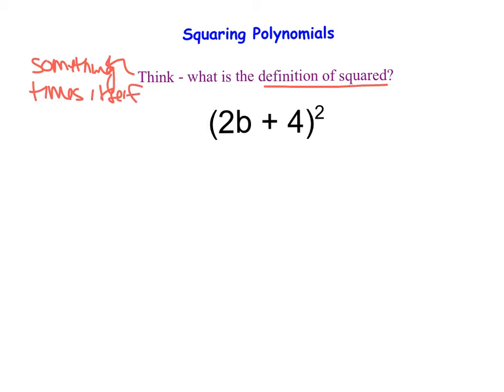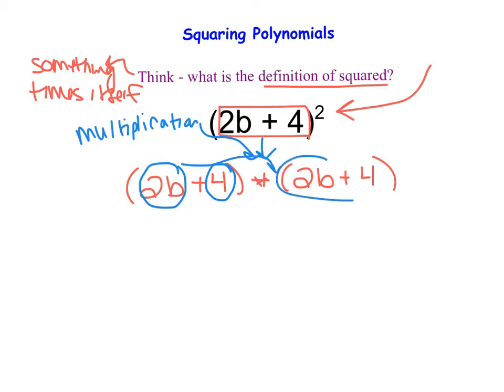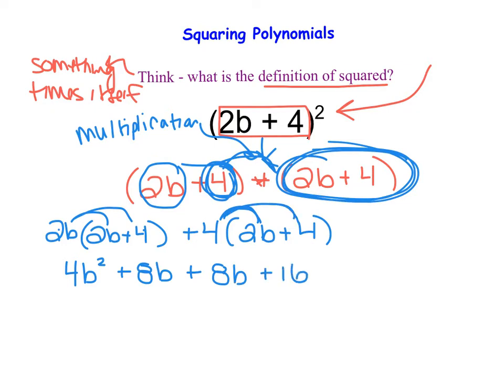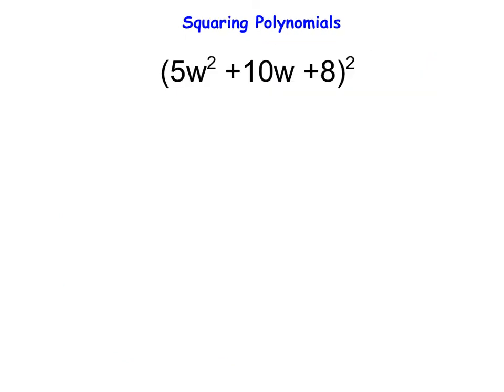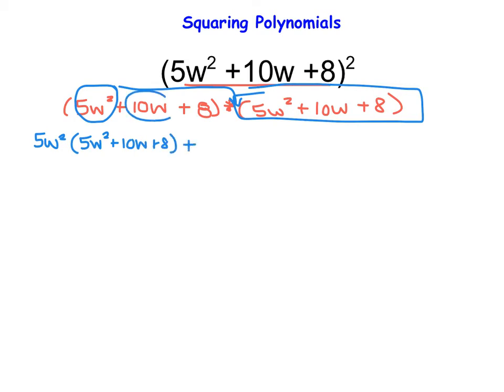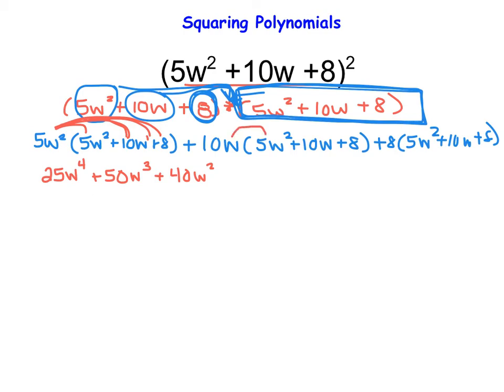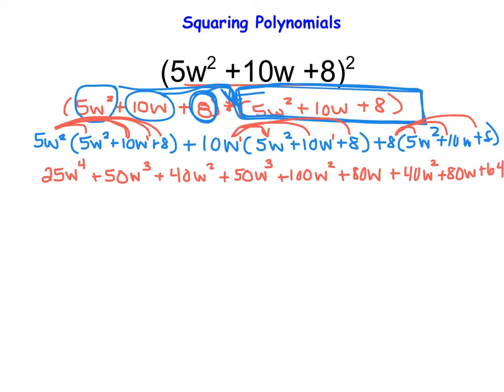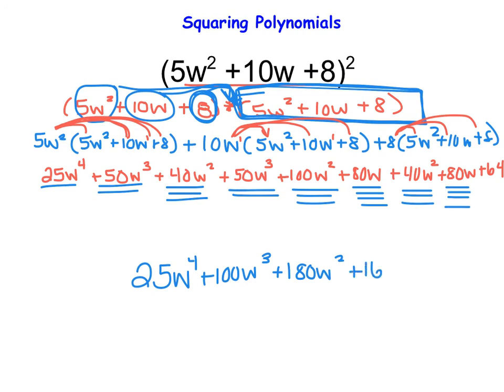Ch7V4 - I can square polynomials.